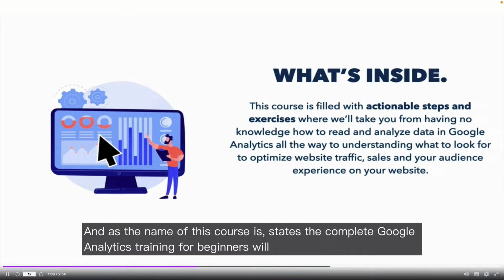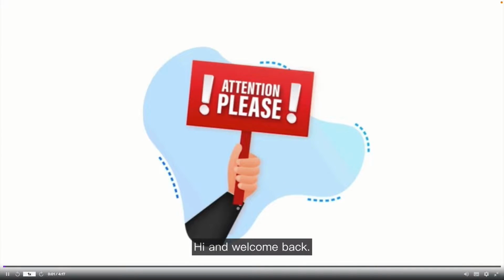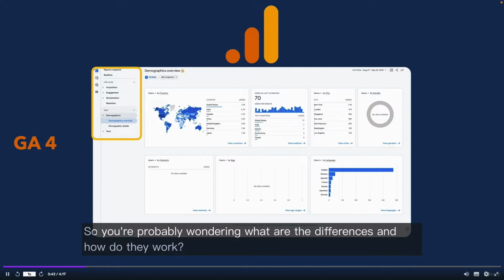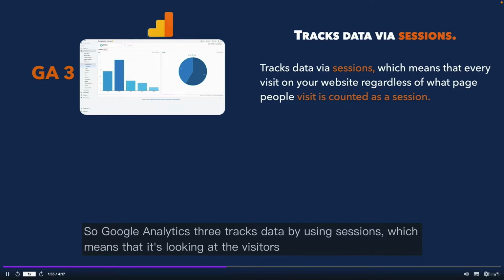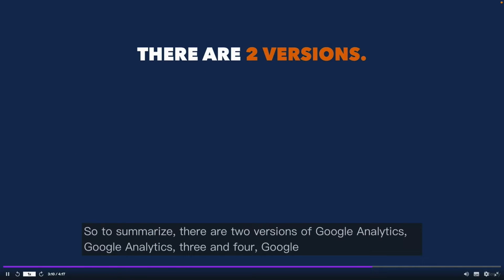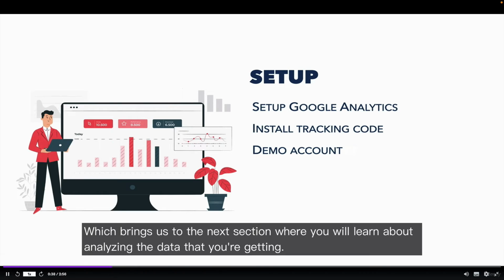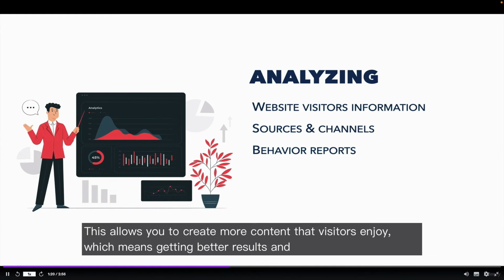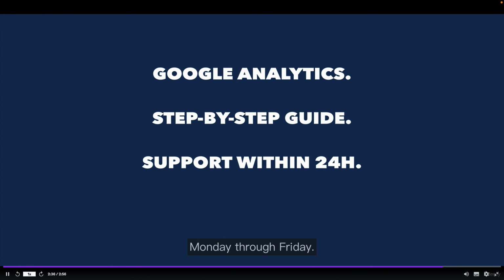“2025 年完整的 Google Analytics 4 初學者培訓” 課程預覽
此為 "2025 年完整的 Google Analytics 4 初學者培訓" 課程預覽
包含課程老師們和課程的介紹,，GA3 和 GA4 有何不同，您可期待從課程學到哪些。更多課程資訊請參考